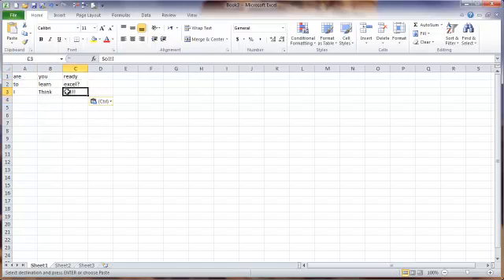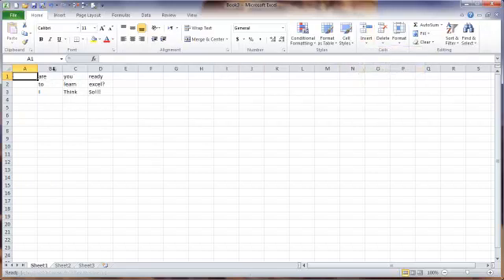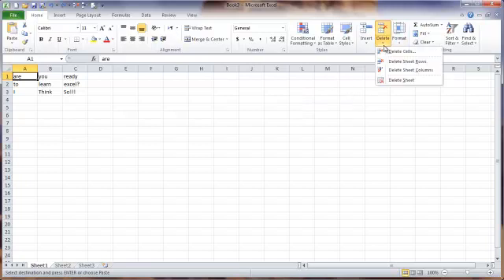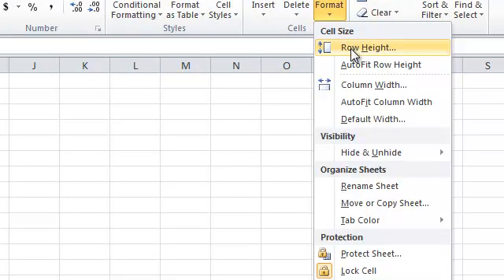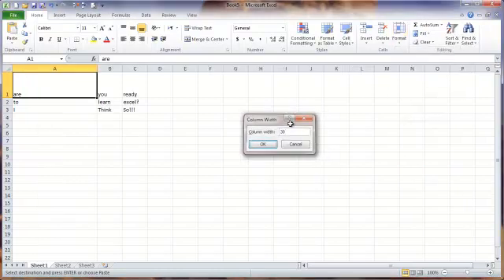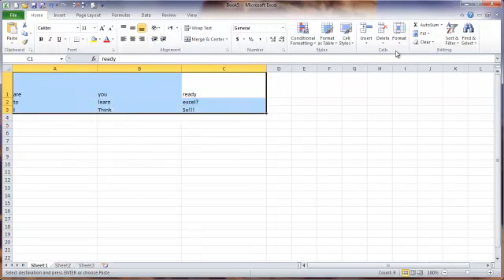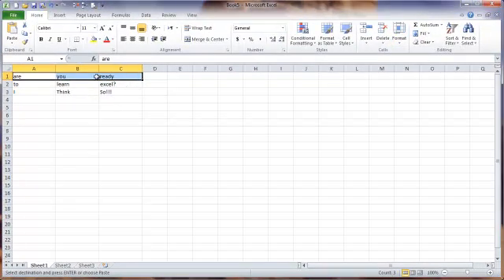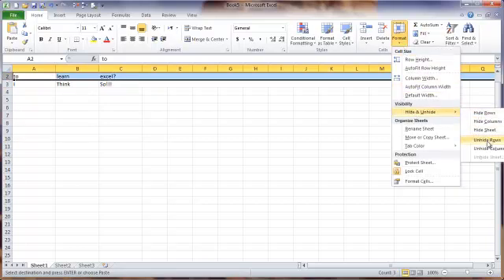Excel Tutorial - Cells in Formatting Cells - Level 1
This section over is a day to day section, but many of these features I have already applied in my toolbar shortcut menu up top. These Excel Functions will make things go easier for you in editing.